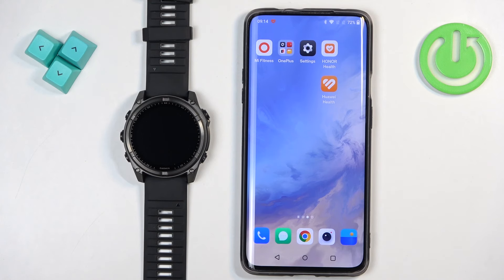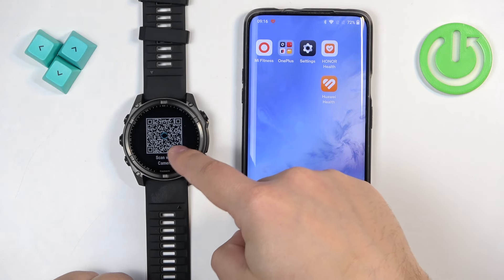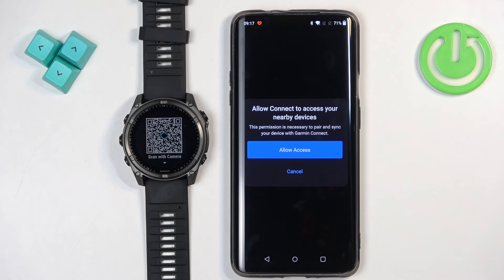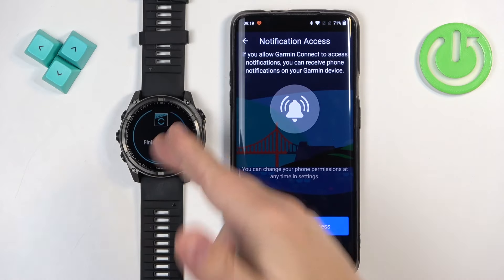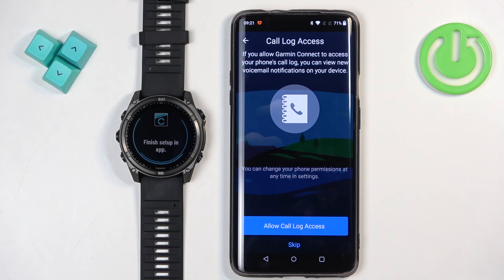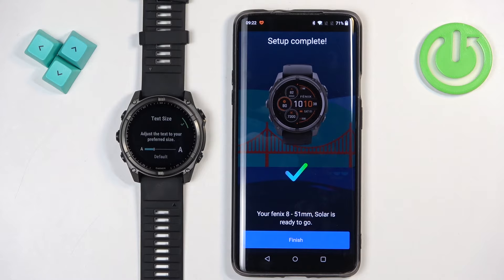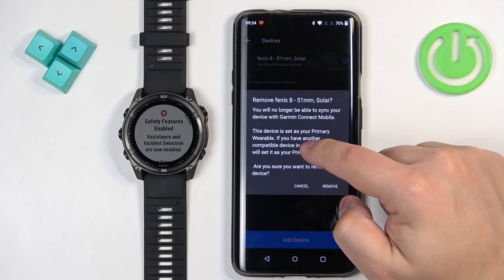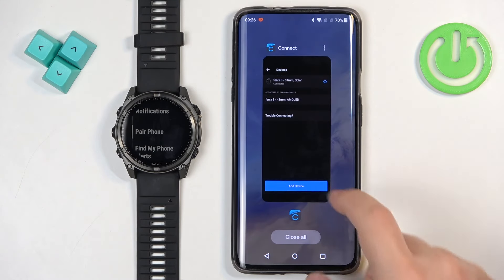How to Pair Garmin Fenix 8 Solar 47mm with Android | Restore Factory Defaults on Garmin Fenix 8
In this tutorial, we’ll guide you through the process of pairing your Garmin Fenix 8 Solar 47mm with an Android device. Pairing your smartwatch with your phone allows you to access features like notifications, activity tracking, and more. Additionally, we’ll show you how to restore factory defaults on your Garmin Fenix 8 Solar 47mm in case you need to reset your watch to its original settings. Follow our step-by-step instructions for a seamless experience!

How to pair Garmin Fenix 8 Solar 47mm with Android?
How to connect Garmin Fenix 8 Solar 47mm to an Android phone?
How to restore factory settings on Garmin Fenix 8 Solar 47mm?